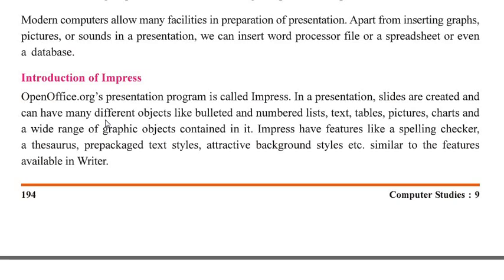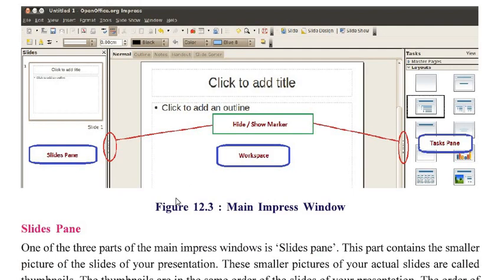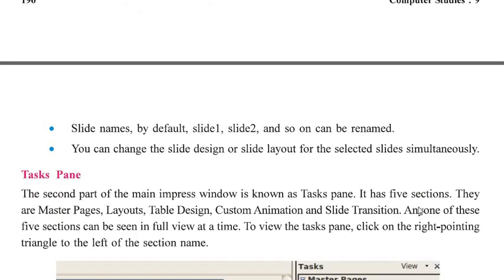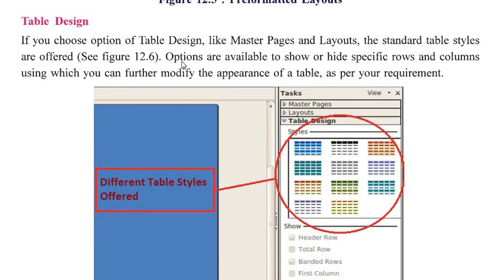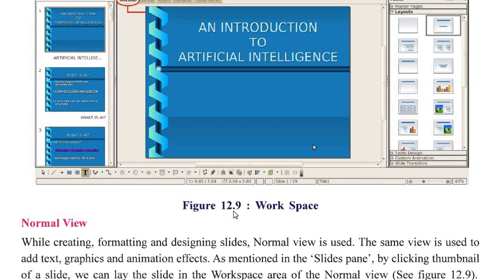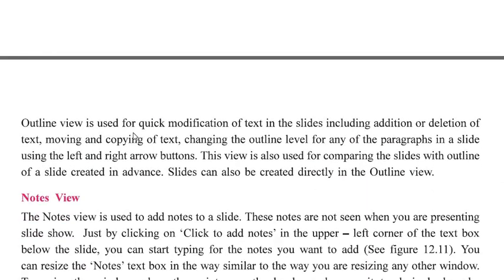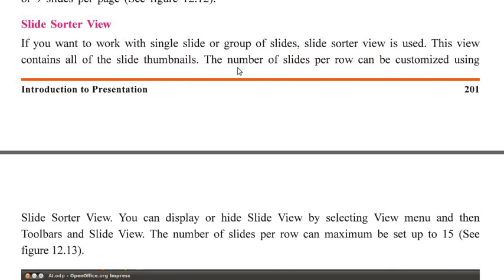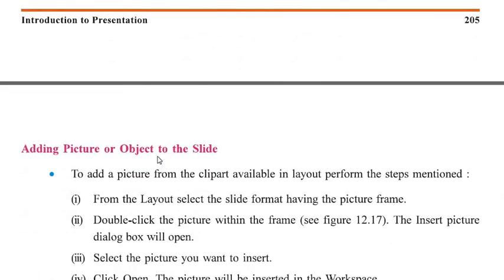9th Std Computer Studies Chapter 12 (part 1) | English Medium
9th Std Computer Studies Chapter 11 (part 1) | English Medium

Through this video I am explaining chapter 12 (introduction to presentation) of standard 9th Computer subject (English Medium) GSEB (Gujarat secondary education board). This is part 1.
I am teaching the chapter is such a way that the students can easily remember the things.

computer studies std 9th english medium
tables and mail merge chapter 12
computer studies std 9th chapter 12
online teaching
કમ્પ્યુટર અધ્યયન ધોરણ 9 અંગ્રેજી માધ્યમ